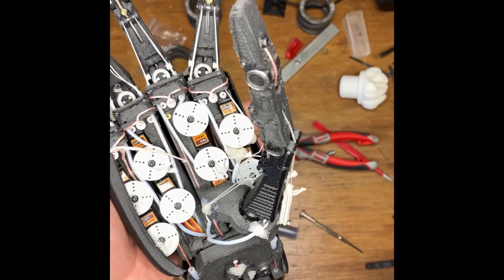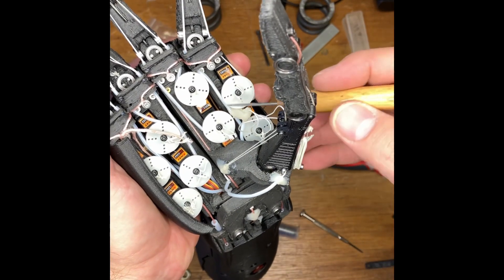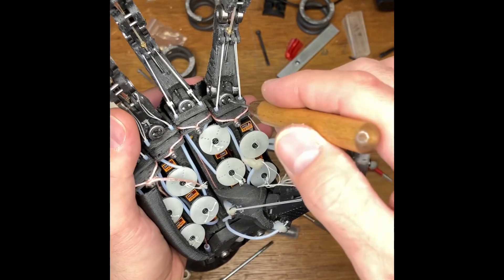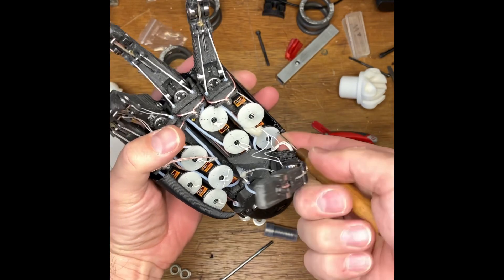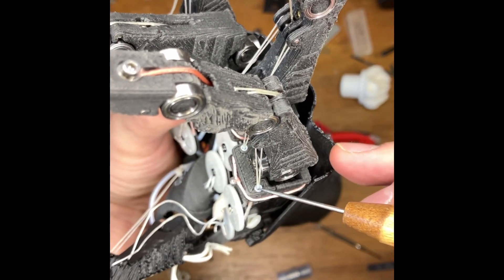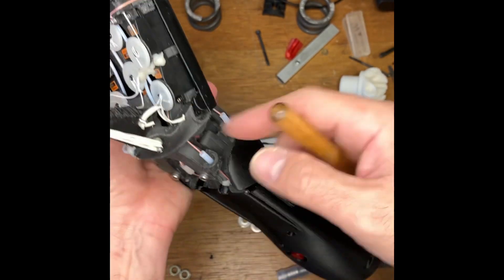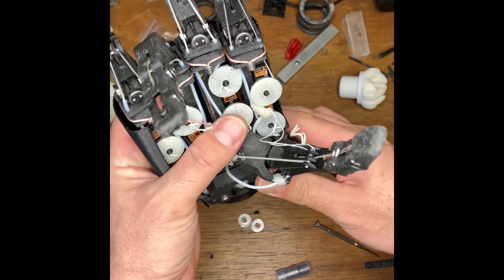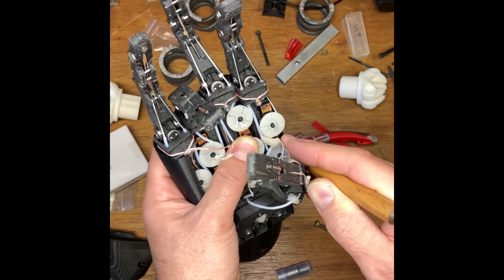Detail of tendons in V1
There are eight servos in the palm area that actuate the yaw and pitch rotation of the four finger joints at the knuckles.

There are a further eight servos in the forearm region that transmit their tensile action through tendons that run inside ptfe tubes that themselves pass through the wrist.

The V1 DexHand is part of the Open Humanoid Robot Project - an open alternative to the commercial humanoid robots being developed by tech giants like

If you’ve always dreamt of having your own humanoid robot that dream is within reach and uses only 20k USD of components.

We are now looking for participants in the production of the first batch of DIY robots to feature 19 DOF hands, series elastic actuator driven arms and an articulated body that can stand, balance and move at over 20 km/h!

Designed and tested for high speed printing using a 0.6mm diameter nozzle and 0.4mm layer thickness except for the tendon spools which benefit from printing at 0.3mm layer thickness or better.

2 standard micro servos are needed for wrist flexion and extension.

1 standard servo needed for axial wrist rotation (optional)

The rest of the components are relatively inexpensive:

2mm diameter steel pins - alternatively cut lengths from a wire coat hanger or in Europe order direct

Amazon US

Amazon US

Kite or fishing line for finger tendons - Sufix 832 is the best I know of for longevity, the 80lbs breaking strength is stiff enough to thread easily and most readily available on
Amazon US

Slightly thicker 0.8mm kiteline for the finger ligaments and wrist tendons.

Amazon US

Amazon US

Ball Bearings 2*6*3 or 2*6*2.5 - Need 6 for the wrist
Amazon US

Ball Bearings 15*21*4 - Need 4 for the wrist
Amazon US

Ball Bearings 3*8*4 - Need 6 for the wrist
Amazon US

Need 2 (1 is cut down to 60mm)
Amazon US